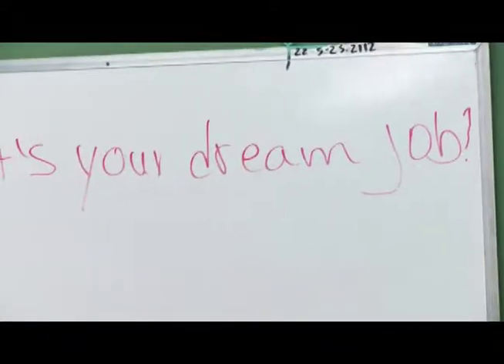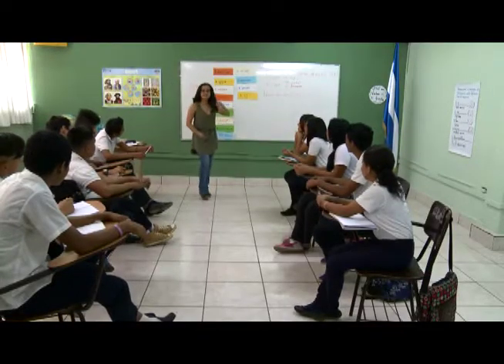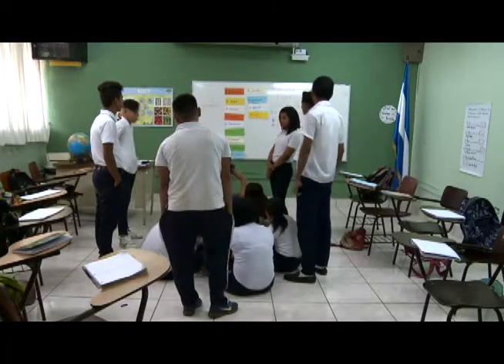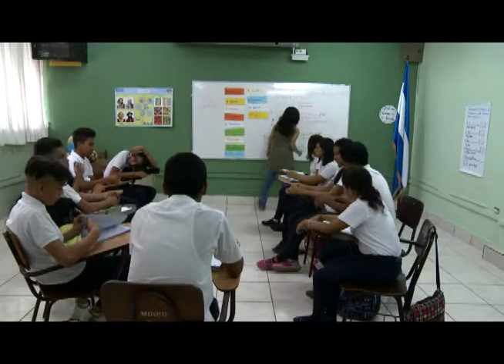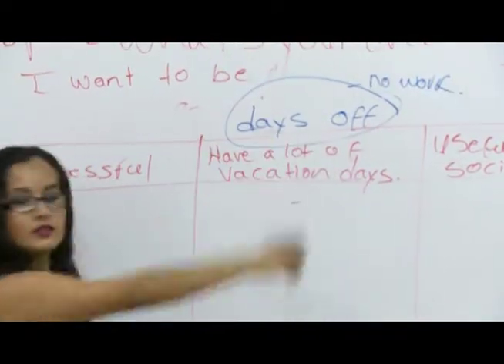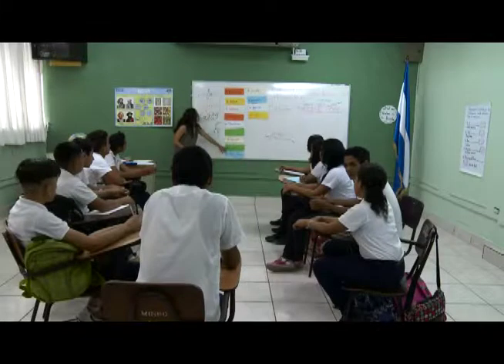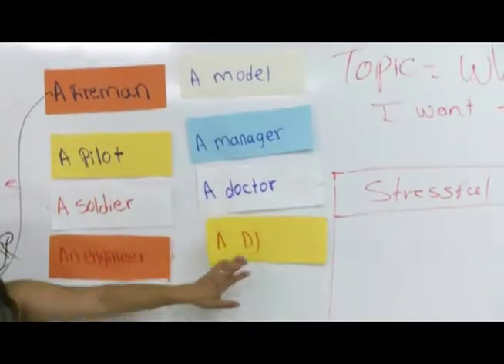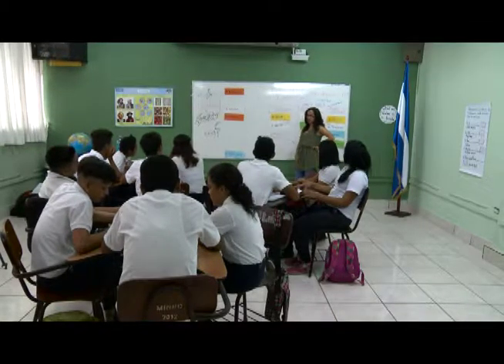clase 13 what´s your dream job 9th grade 1st semester